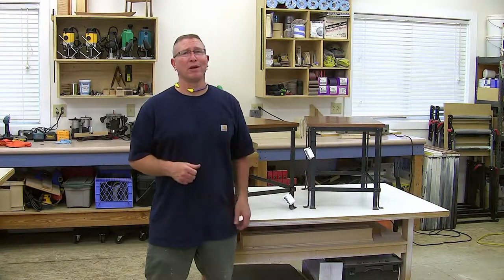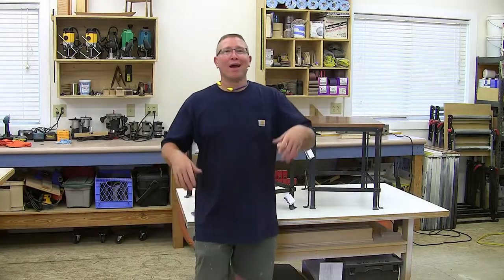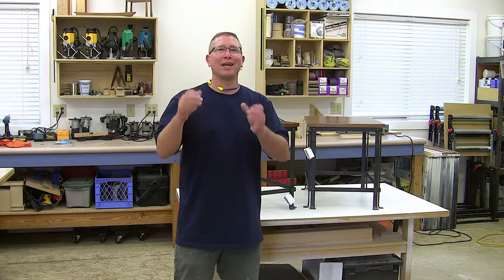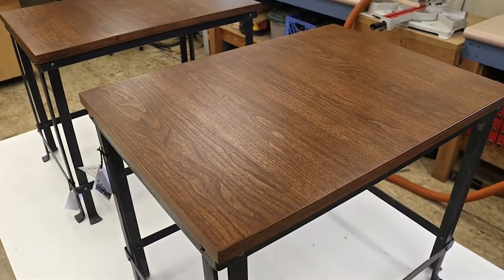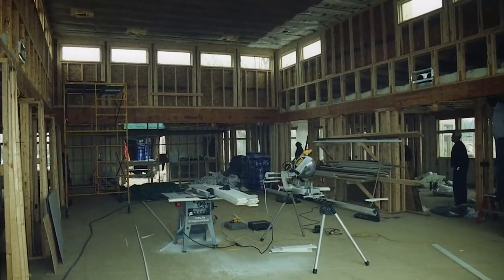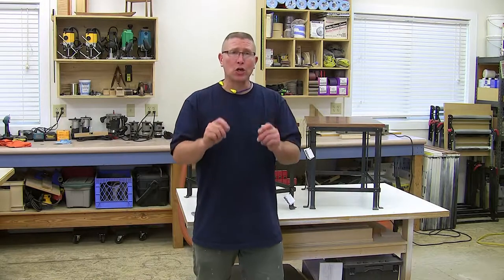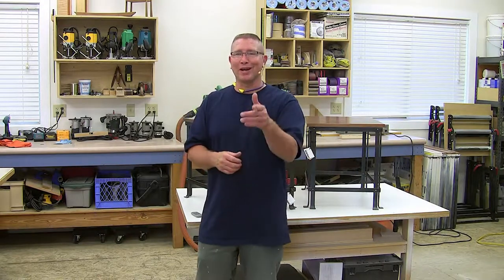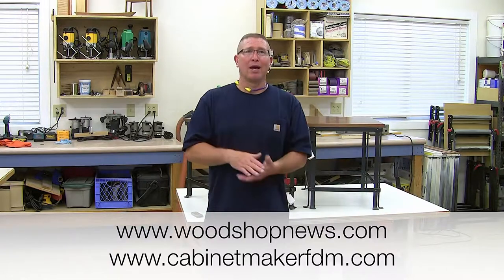Trade Secrets How To Sell Handmade DIY Woodworking Projects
The question most woodworkers have after completing their projects is what to do next. I have a great guide for you where trade secrets are shared how to sell your woodworking projects and make the big bucks.